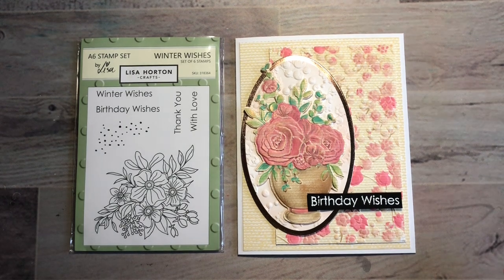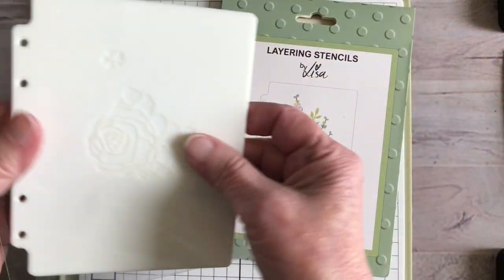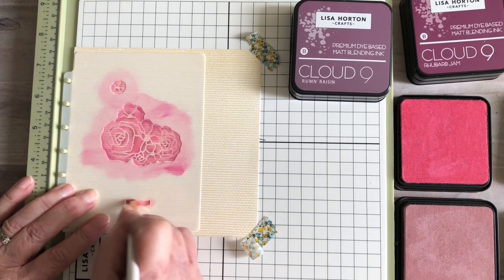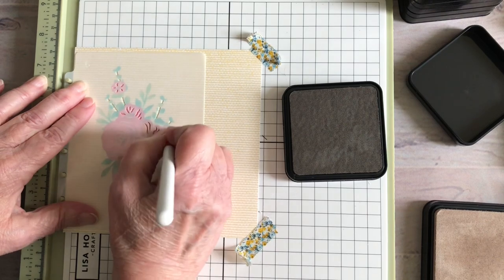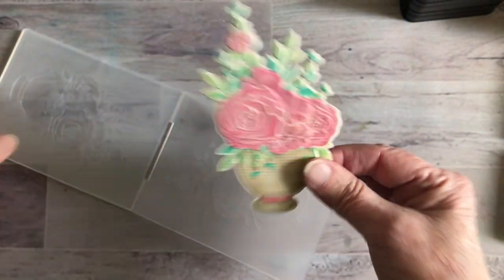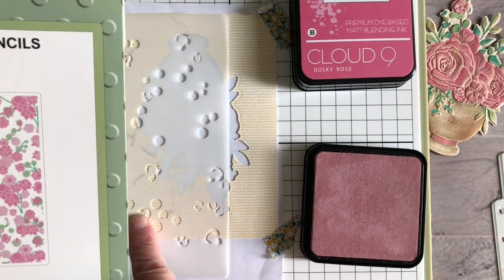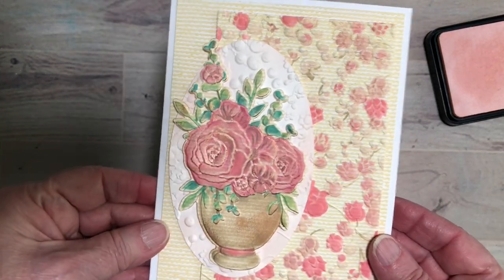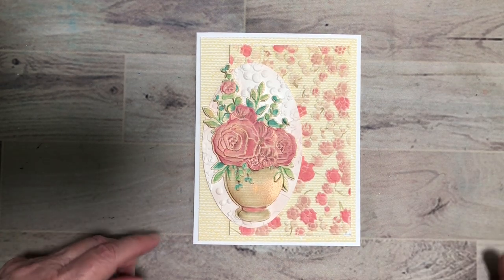Lisa Horton - 3D Embossing & Stencil- Floribunda Vase - Card Tutorial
I love all different types of crafts.  This video is about 3D embossing and stencil layering.
I show how i use a new release from Lisa Horton and explain what i do.

Come and visit me at Lisa Horton Inspiration Facebook Group!

Here are the supplies:
Lisa Horton - 3D Embossing Folder and Layering Stencil - Floribunda Vase
Lisa Horton - 3D Embossing Folder and Layering Stencil - Lily of the Valley Background
Lisa Horton - Stamp Set - Winter Wishes
Lisa Horton Cloud 9 Inks:
Rhubarb Jam, Antique Pink, Dusky Rose, Almond Frosting, Dolphin Grey, Woodland Moss, Eucalyptus Leaves, Straw Hat
Bonnie Kohane Craft Time Digital Paper - (cream paper will work well too)
Sizzix Luster Wax - Rose Gold